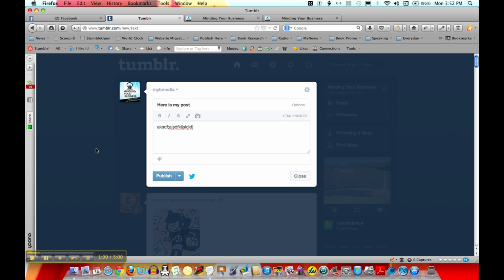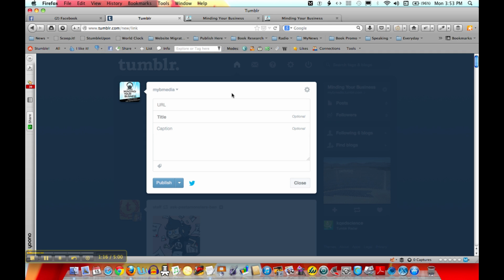Uploading a Text File to Tumblr : Social Media Tips for Small Businesses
Uploading a text file to Tumblr requires you to begin by creating a new blank posting on your site. Upload a text file to Tumblr with help from a marketing strategist and social media expert in this free video clip.

Bio: Marketing strategist, Robbin Block, has been providing unique insights into the worlds of traditional and new media for more than 30 years.
Filmmaker: Stefan Scherperel

Series Description: One of the most powerful tools that small businesses have at their disposal when talking about online marketing is social media and services like Facebook and Twitter. Get social media tips for small businesses with help from a marketing strategist and social media expert in this free video series.